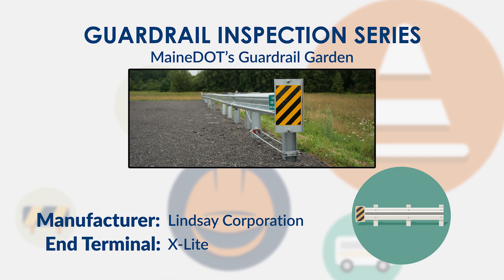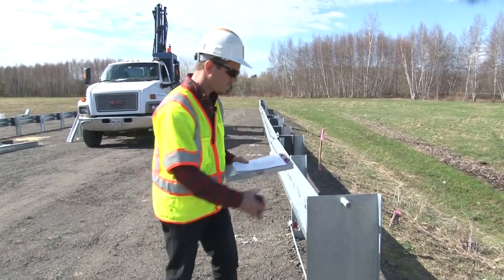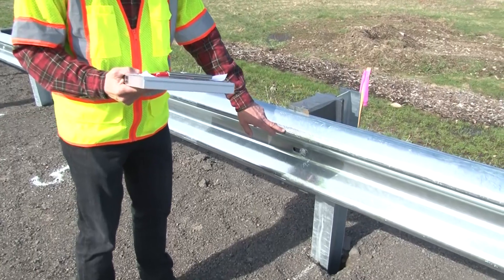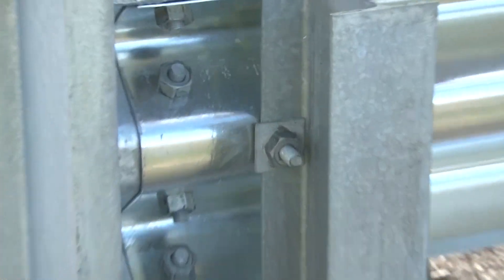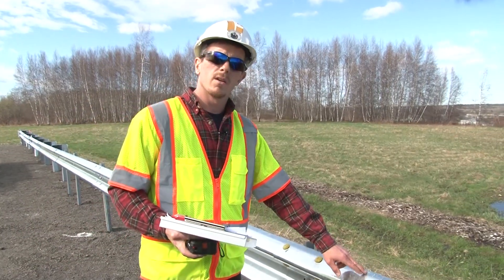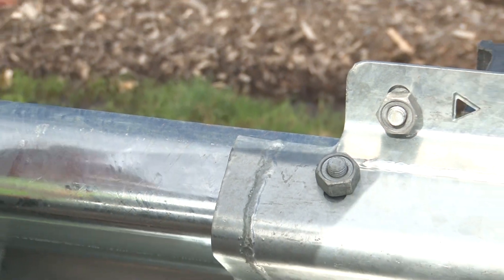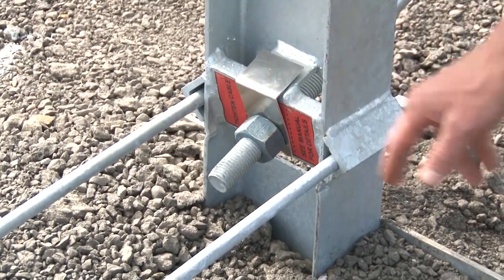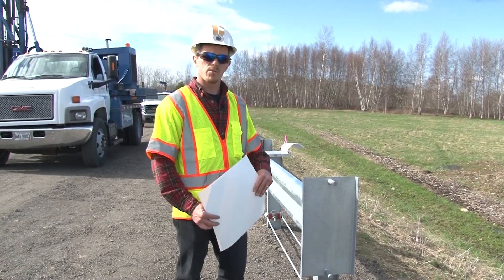X-Lite from Lindsay Corporation | MaineDOT's Guardrail Inspection Training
This video offers simple step-by-step instructions for inspecting an X-Lite guardrail end-terminal, manufactured by Lindsay Corporation. Remember to always follow the manufacturer's checklist for the most up-to-date inspection information.

This video was produced in the summer of 2018 by MaineDOT's Office of Creative Services. Special thanks to Lindsay Corporation and C A Newcomb & Sons for their assistance.